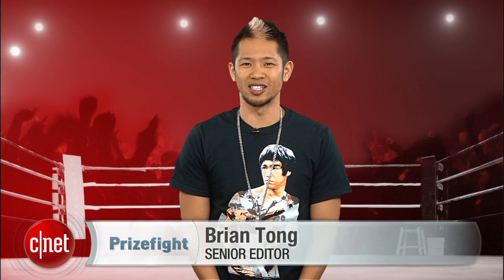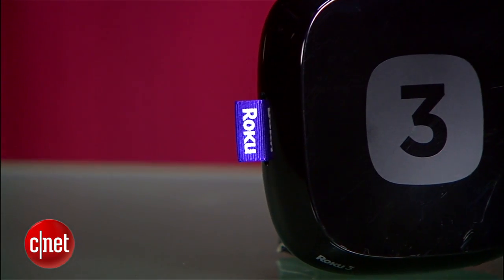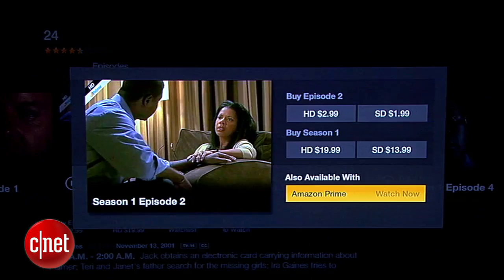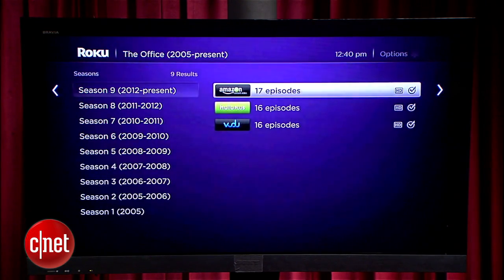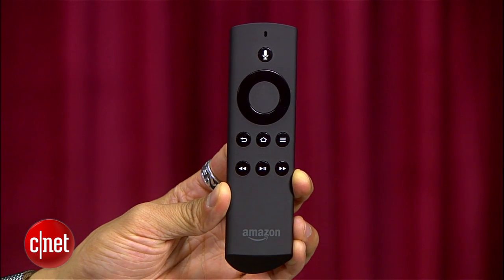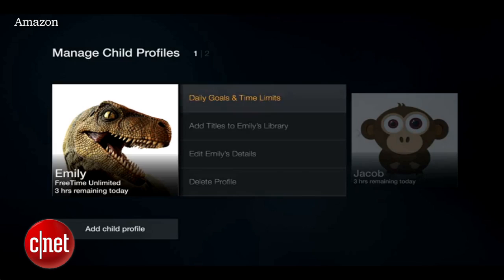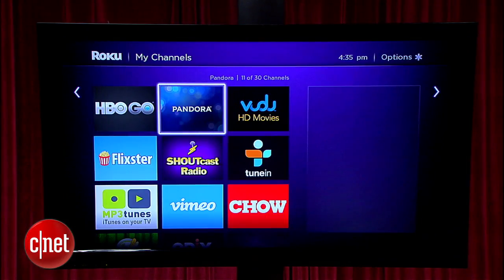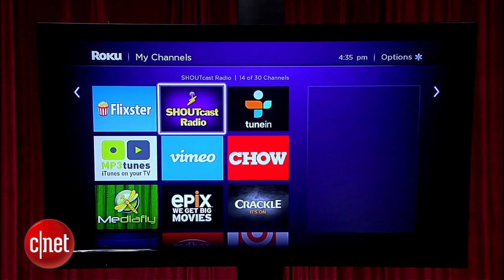Amazon Fire TV vs Roku 3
It's a Prizefight punchout between Amazon's first streaming set-top box and the reigning King of the Ring, the Roku 3. Let's get it on!